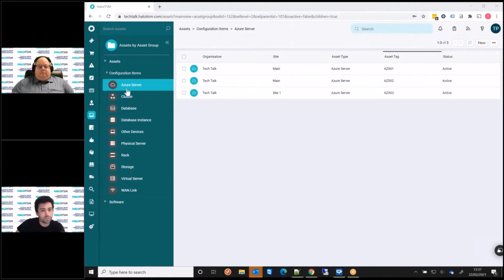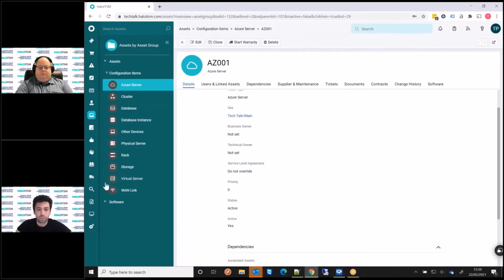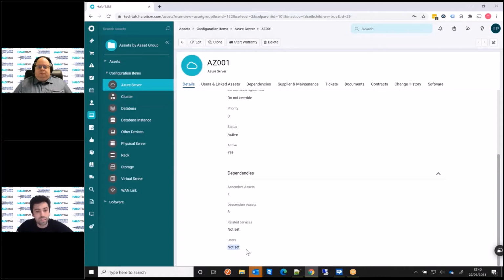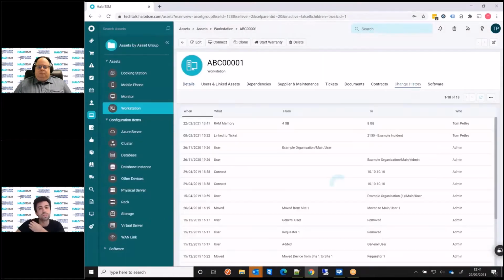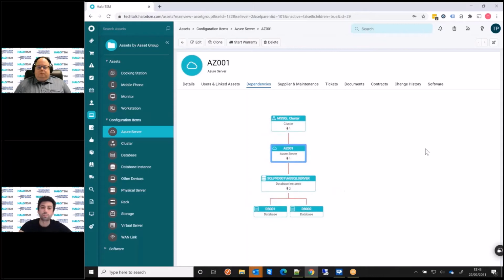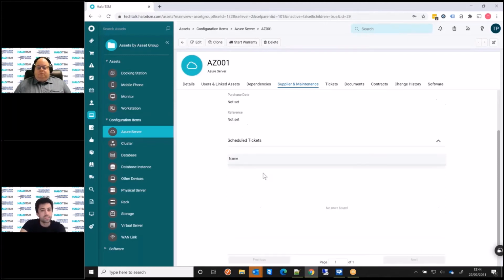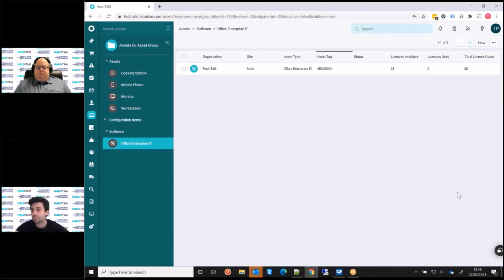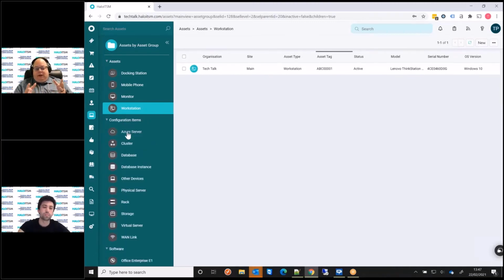HaloITSM CMDB - Tech Talk with Excalibur Data Systems